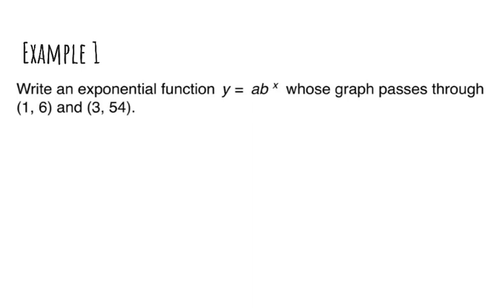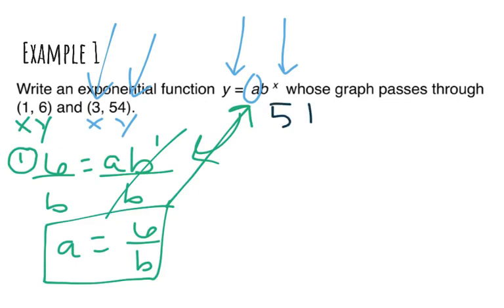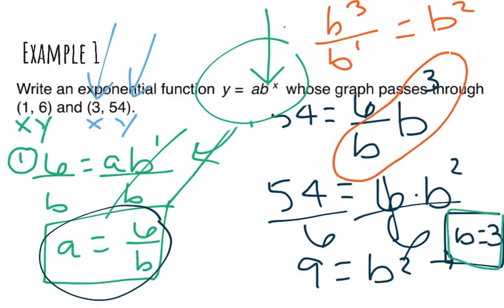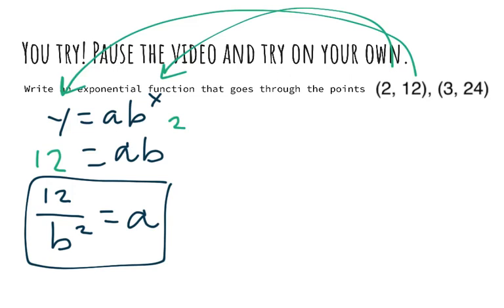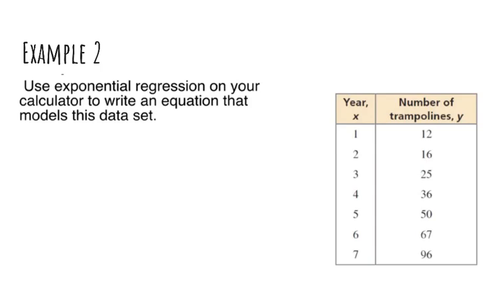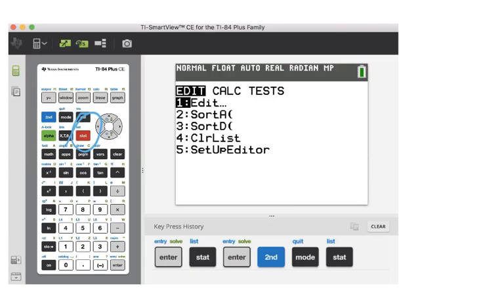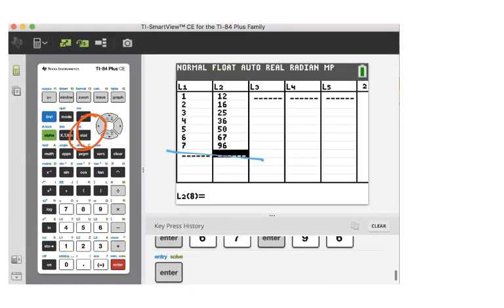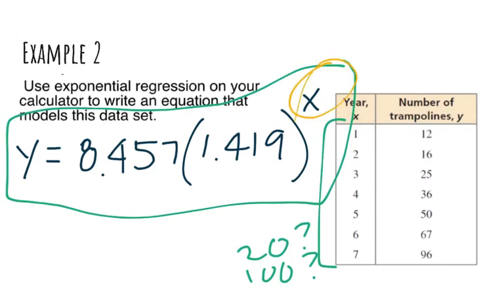Algebra 2: Section 6.7